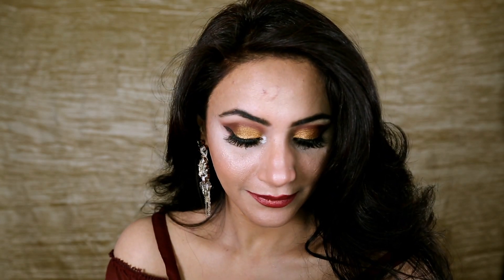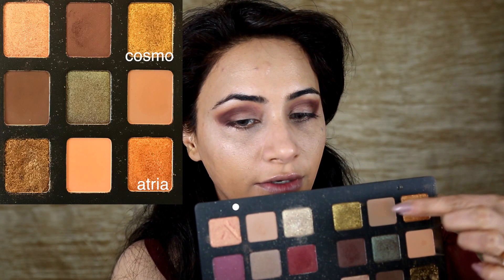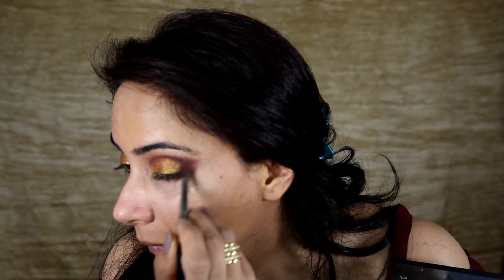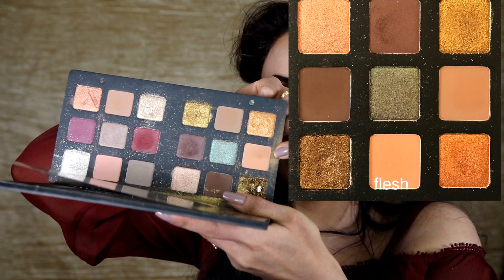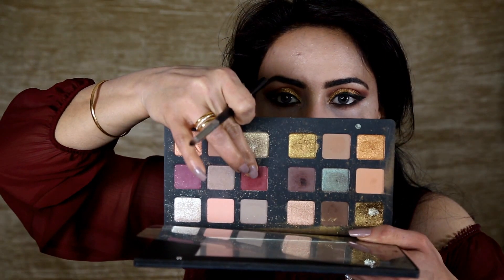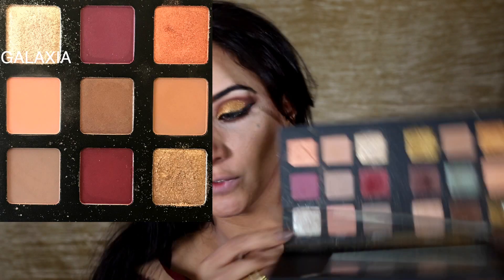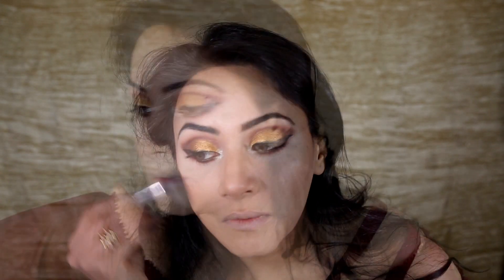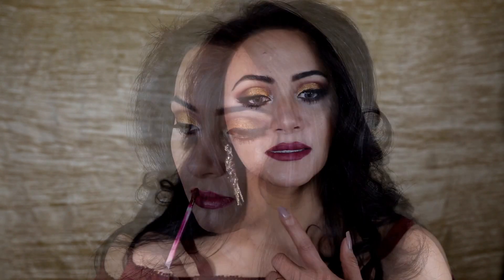HOLIDAY GOLDEN FULL GLAM SMOKY MAKEUP TUTORIAL WITH FULL FACE MAKEUP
ABOUT THIS VIDEO- HAPPY HOLIDAYS TO ALL. I CREATED THIS HOLIDAY APPROPRIATE  MAKEUP LOOK . HOPE YOU ARE GOING TO ENJOY IT. I TRIED TO KEEP VIDEO SHORT SO IF ACTIONS ARE SO FAST THAN PLS EXCUSE THAT .

I HAVE 4 GIVEAWAYS GOING ON CURRENTLY , THIS IS THE LAST CHANCE TO PARTICIPATE AS I AM GOING TO CLOSE  AT LEAST 2 SO IF YOU WANT TO CHECK THEM OUT, PLEASE VIEW THE LINKS BELOW -

The scars that you see on my face are from an accident I had a few years ago. I ended up at a hospital with numerous cuts on my face.  I had many stitches, some that are still very visible and some that have diminished through the years. I was very depressed at first after my accident, but then I started a new journey with make up and it changed my life forever. So please don't get disappointed if you have any imperfections on your face, hopefully, I can help you to accept the way you are and can show you how make up can help you, as it did me.

PRODUCTS MENTIONED IN THIS VIDEO ARE -
URBAN DECAY PORE PERFECTING PRIMER
NARS ALL DAY FOUNDATION
MAKEUP FOREVER CONCEALER ( OLD VERSION)
NATASHA DENONA STAR PALETTE
COVER F/X ILLUMINATING SETTING POWDER
LANCOME LIQUID LINER
NARS LARGER THAN LIFE EYE KOHL BLACK
URBAN DECAY EYEBROW PENCIL
SMASHBOX CONTOURING STICK
NARS CONTOUR DUO - PALOMA
CHARLOTTE TILBURY SCUPLT AND HIGHLIGHT DUO
DUO EYELASH GLUE AND TOO FACED GLITTER GLUE
BECCA MOONSTONE HIGHLIGHTER
SEPHORA BLUSH TRIO ( MIDDLE ONE )
MASCARA LANCOME HYPNOSIS DRAMA
MACCOSMETICS LIPLINER - HE SAID,SHE SAID
 LIQUID LIPSTICK - OFRA COSMECTICS  - MOCHA
                                  KAT VON D - VAMPIRA
                                  OCC LIP TAR - AUTHENTIC

Links to Facebook, Instagram and Twitter are below-

I'm a homemaker and this channel gives me an escape from my busy life. I don't have any blogs or another channel. Doing makeup is a passion of mine and I want to share it with everyone.